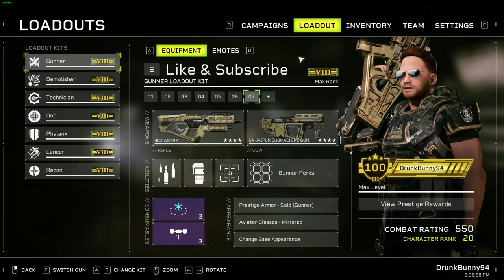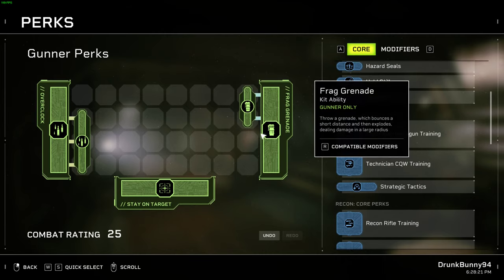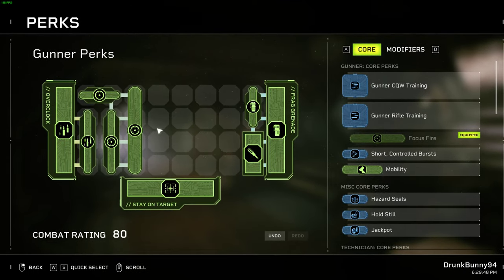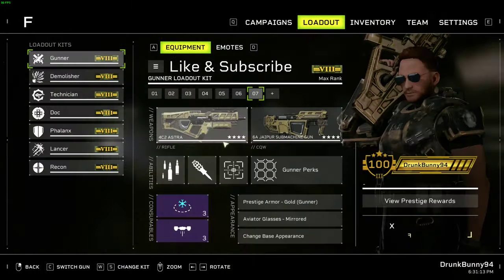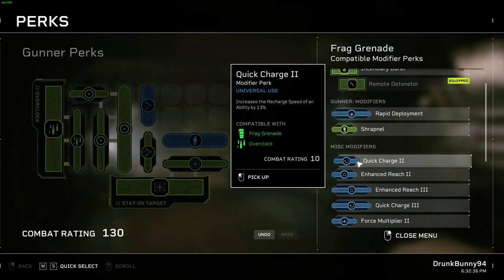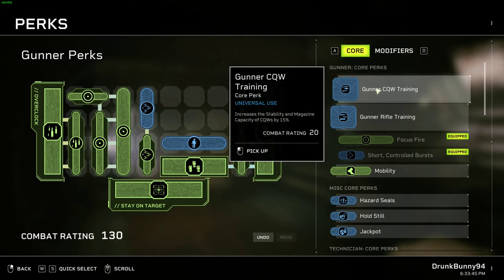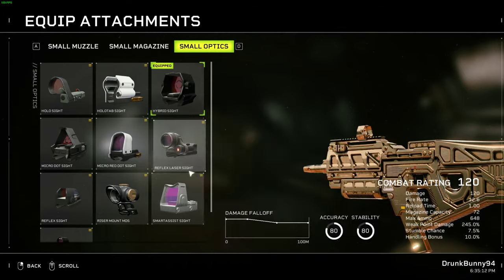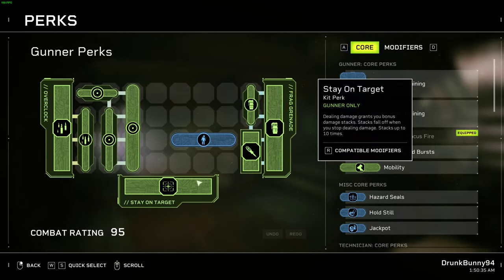[A:FTE] Gunner build guide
I have come across a lot of people struggling with builds and while there are good builds out there to copy there are also plenty of bad ones and i havent stumbled upon a video that teaches people how to build a class for themselves so i wanted to make a video doing just that.

Starting off with Gunner as hes super simple there arent really multiple play styles or decisions to be made its your typical unga bunga throw knockdown nade at elite and press overclock and have everyone delete it - but hopefully i can introduce some people to the fundamentals here.

I'll work my way through the rest of the classes, next time being Demo whos different rockets promotes completely different ways of playing.